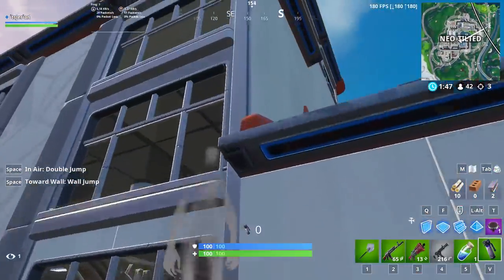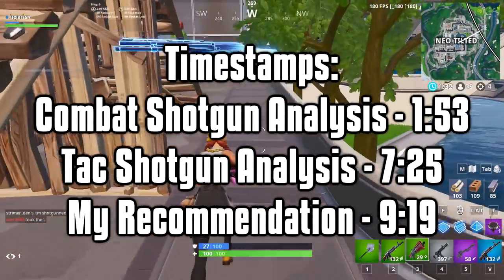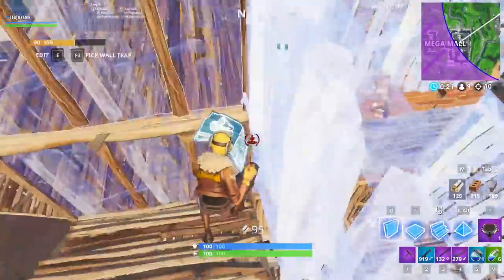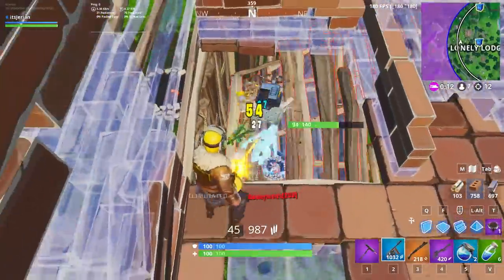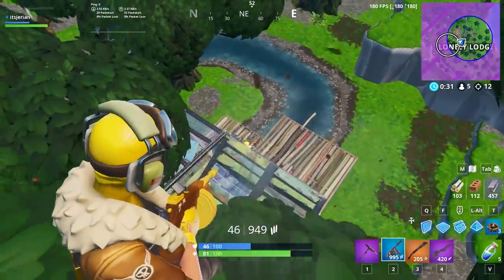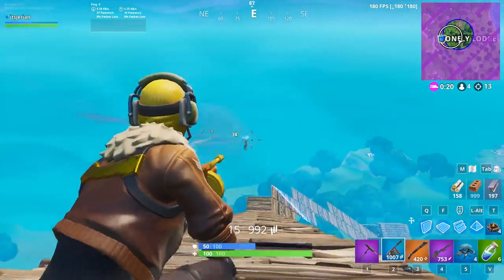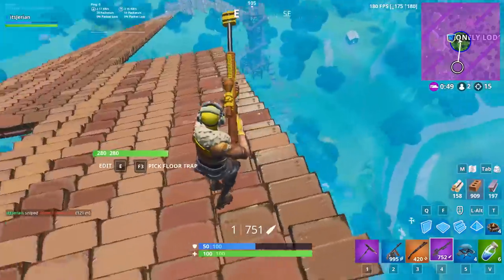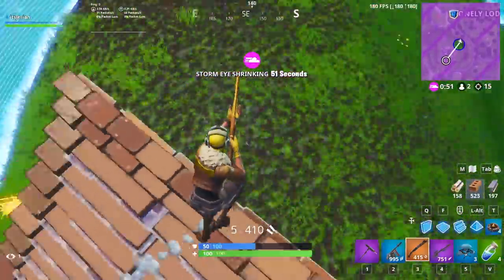Combat Shotgun vs Tac Shotgun - Season 9 Shotgun Guide (Fortnite Battle Royale)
In this video, I compare and contrast the combat shotgun vs the tac shotgun. At the beginning of season 9, Epic made the decision to vault the pump shotgun and introduce the new combat shotgun. The combat shotgun, however, is completely different because it's semi-automatic and has an extremely tight spread. This means in order to use the combat shotgun effectively, you can't use it like you would use a pump. I discuss the pros and cons of both the combat and the tac shotguns and how you play around them in order to use them effectively. If you try and use them the same way, you will see it's not very useful and that they are both good for different scenarios. The combat is better from range and utilzing its faster fire rate, and the tac is better up close and for being aggressive. At the end of the video, I give my personal opinion and recommendation for which shotgun to use. Finding the best shotgun for each situation and your specific playstyle will definitely help you guys win more fights, improve at Fortnite, and win more games. This is why it's so important to compare the combat and tac shotguns to see which is better and why.

Song: OT BEATS - "FUN" FREE TRAP BEAT | No Copyright Trap

My Peripherals:
Mouse: Logitech GPro Wireless
Mousepad: Zowie Divina G-SR-SE Blue
Keyboard: Ducky One 2 Mini (Cherry MX Silver Switches) w/ Tai-Hao Rubber Keycaps
Headset: HyperX Cloud Alphas

Computer Specs:
CPU: Intel Core i7-8700
GPU: GeForce GTX 1070Ti
RAM: 8 GB Gskill NT Series
Motherboard: MSI B360I Gaming Pro AC Mini-ITX
Cooler: Cooler Master 212 Hyper Evo
Power Supply: EVGA 80 Plus Bronze 500W
1 x Western Digital 1 TB Hard Drive